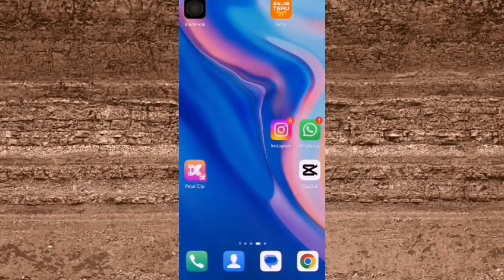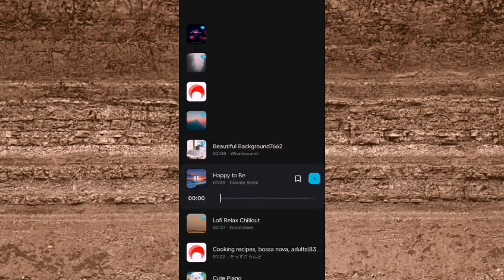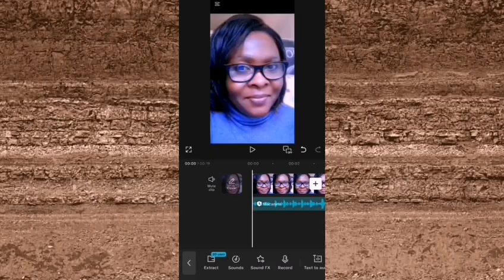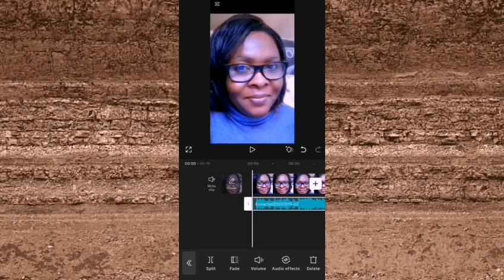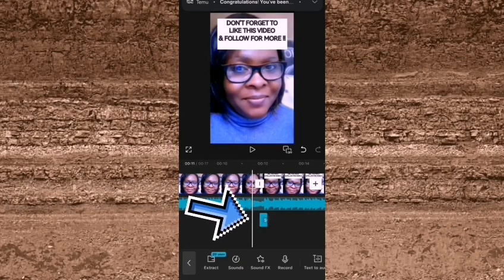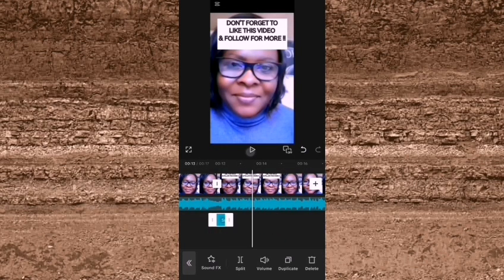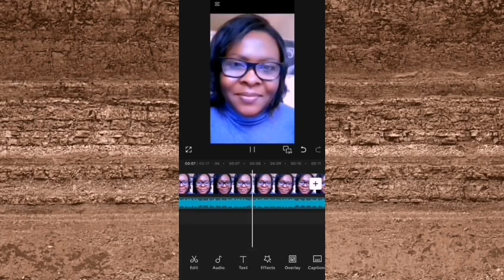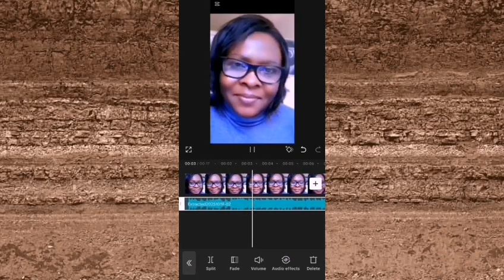HOW TO ADD MUSIC & SOUND IN CAPCUT Day 5 for Beginners,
,Day 5 of my CapCut  Beginner  Series! Learn how to Add Music and Sound  Effects to your Videos  in CapCut  step-by-step. Perfect for beginners  who want to make their  videos  more fun, and Profesdional. Don't  miss Day 6- Filtets and color gradibg next !